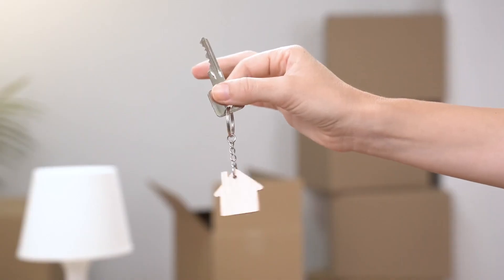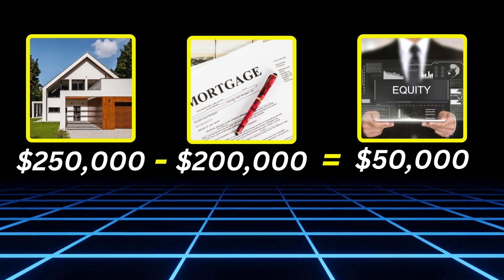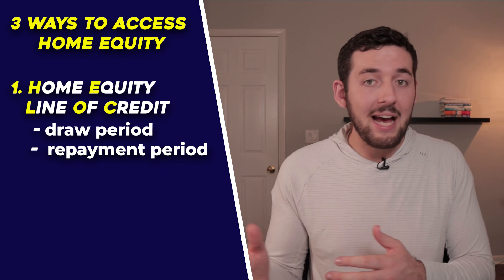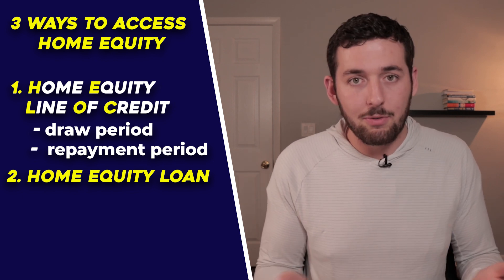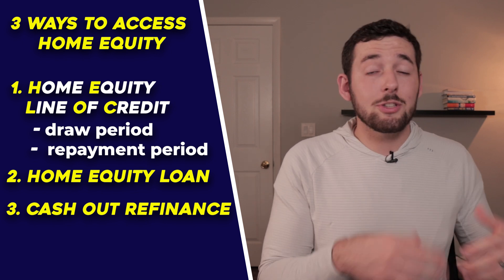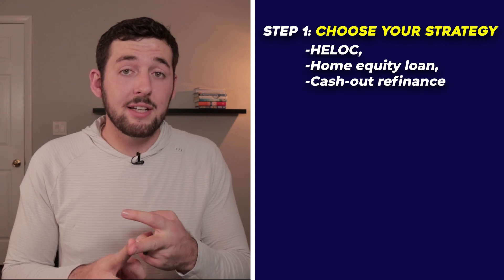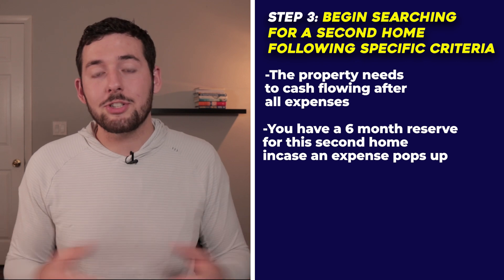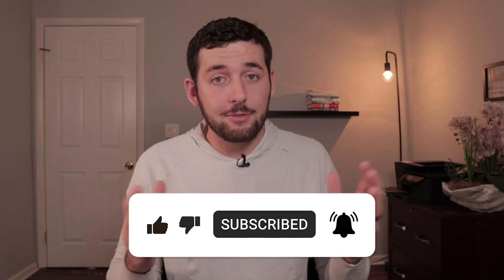How Homeowners can invest in Real Estate for $0 (Using Home Equity)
Do you currently own a home and want to start investing in real estate? In today's video we are talking about how Homeowners can invest in Real Estate for $0. I and a lot of homeowners were able to tap into our primary home equity in order to purchase a second home with no money down! The best thing is that the rental property I purchased is building my family major wealth! We cover what equity is, the different ways to access your equity, how I was able to do it, and finally how you can do this as well! Happy investing!

Rich Dad Poor Dad
The Power of One More
The One Thing
Atomic Habits
The Multifamily Millionaire
Real Estate by the Numbers
The Book on Investing In Real Estate with No (and Low) Money Down

Camera (M50)
Lens (Sigma 16mm)

My name is Evan Phoenix and I am a Real Estate fanatic trying to reach financial independence while educating as many people as I can along the way 🤙

TIME STAMPS...
00:00 Introduction
00:48 Understanding Home Equity
01:34 How To Access Your Home Equity
04:26 How To Buy A Rental For $0
05:46 How YOU Can Do It